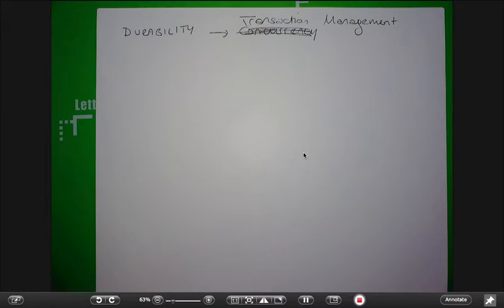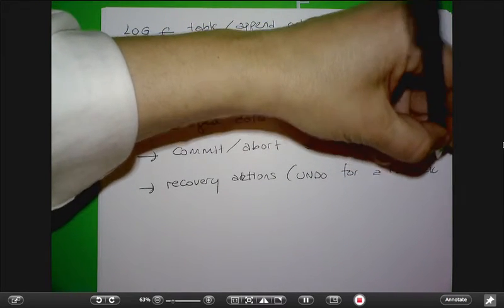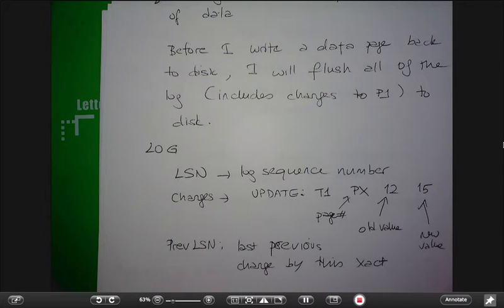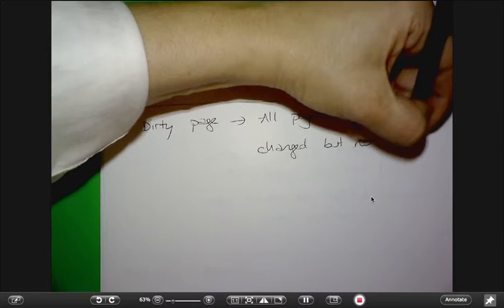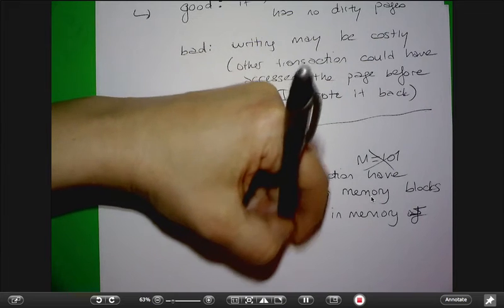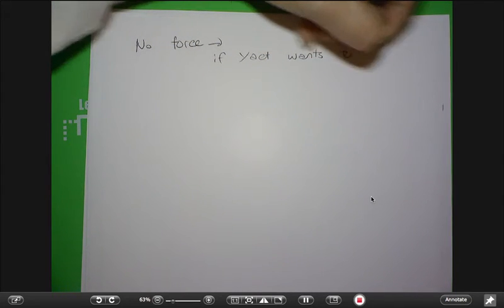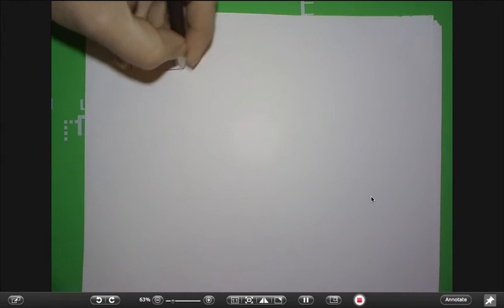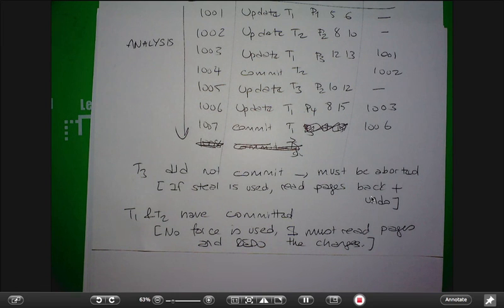Database Systems, Durability